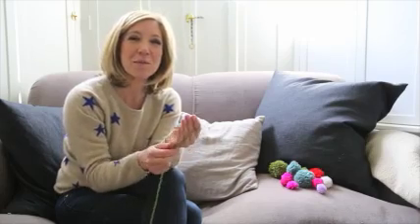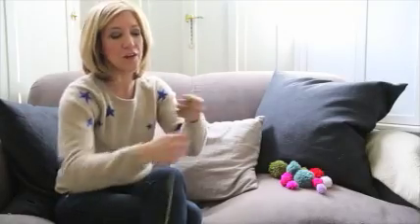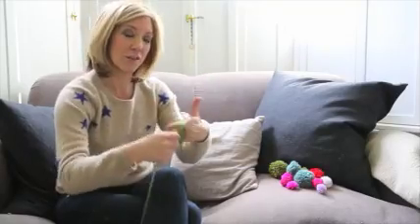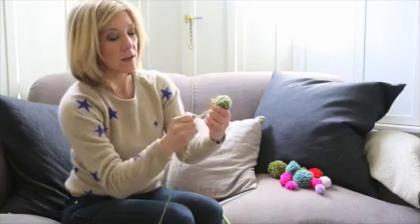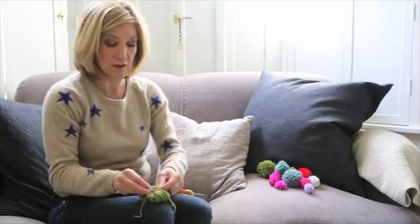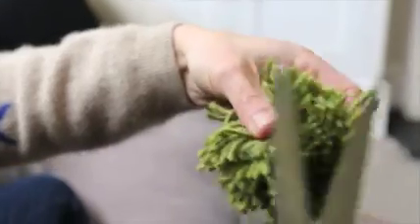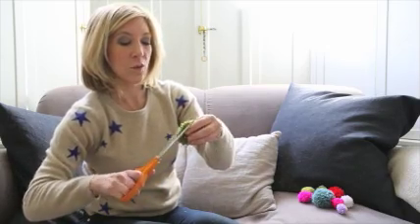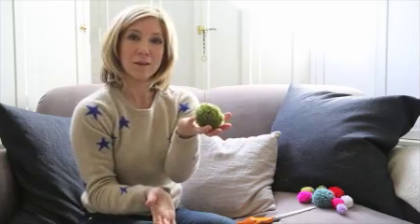How to make a pompom the easy way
A quick and easy way to make a pompom (from Home Made Simple for Kids by Joanna Gosling, Kyle Books)